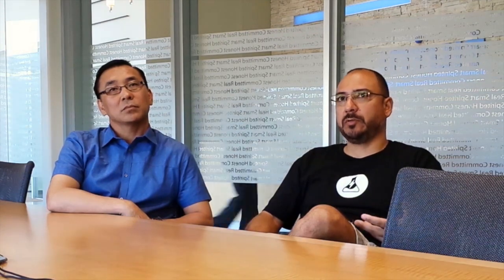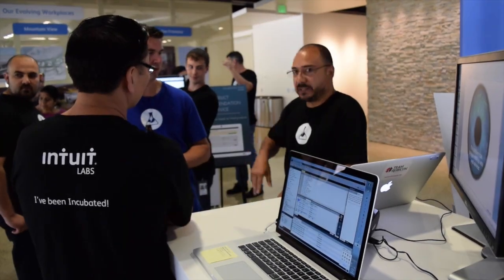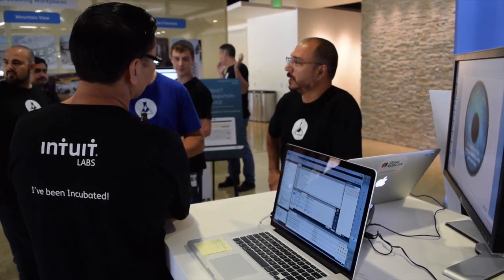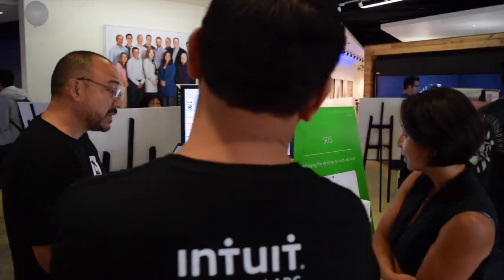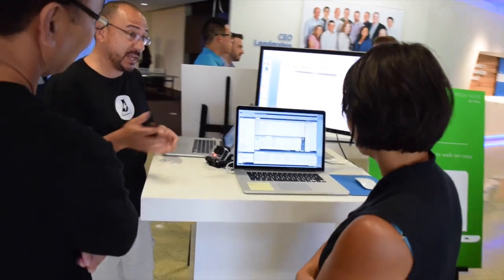Bridging Desktop Technologies to Web Services, with Ease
This video is about IRIS, a great way for engineers to easily connect to web services.